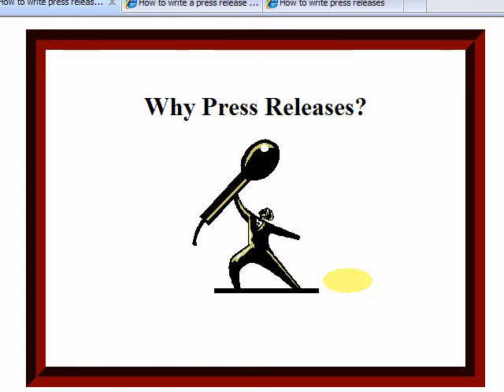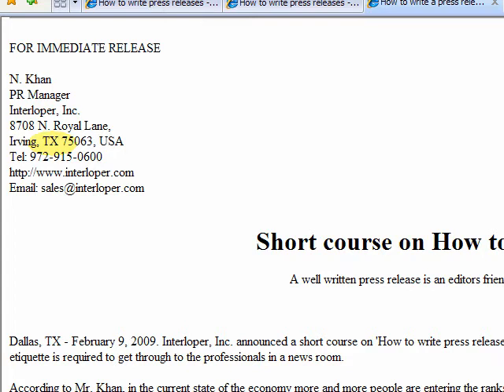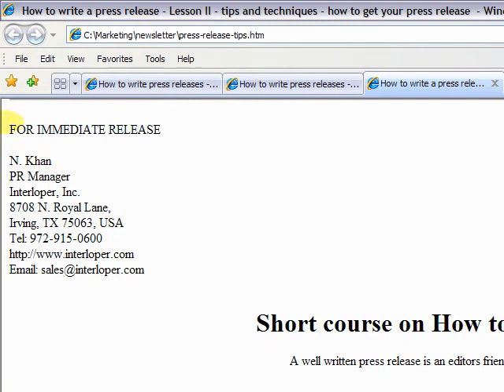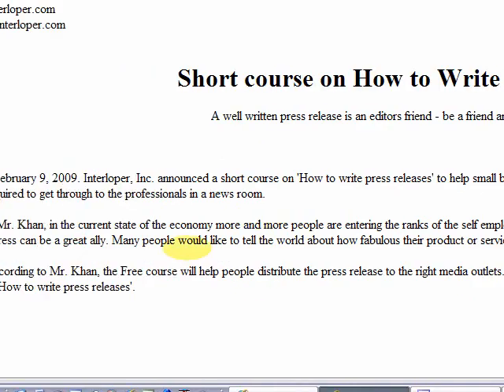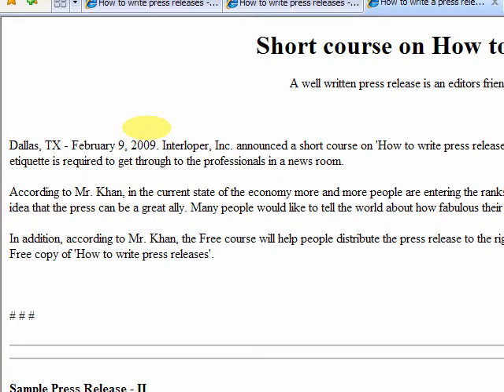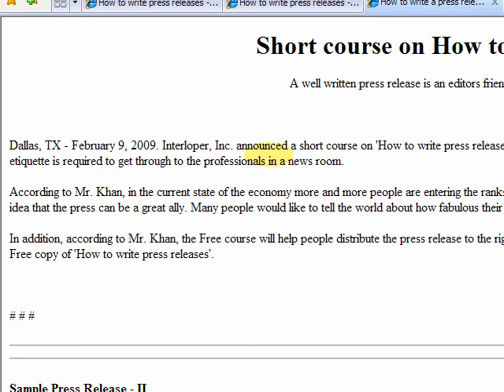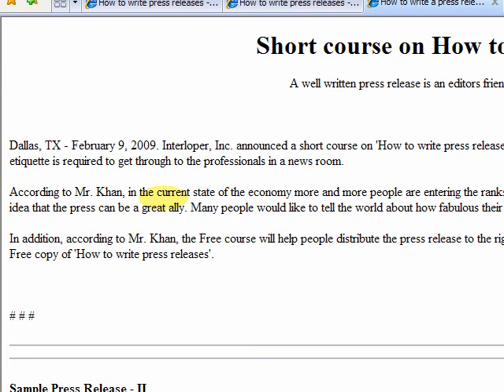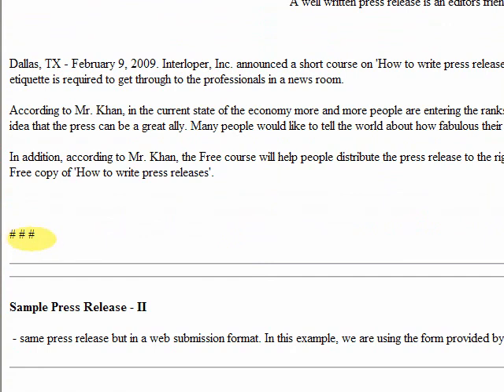How to write a press release. Sample press releases and ...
for more about Press Releases and other small business tips, techniques and methods to grow your business.  In this tutorial, you learn How to write a press release and how to send it out / distribute it through press release distribution services. Many small businesses, entrepreneurs, home business people don't use press releases as they think it may be something very expensive and meant only for large companies. In actuality, writing a press release is not that hard and if you use a press release distribution service, getting it out to the media is quite easy also. This tutorial will help you in writing simple press releases. It also helps you understand the relationship between the press release and your website and what you need to do on the backend to get ready for a press release. For general business talk, strategy and methods,